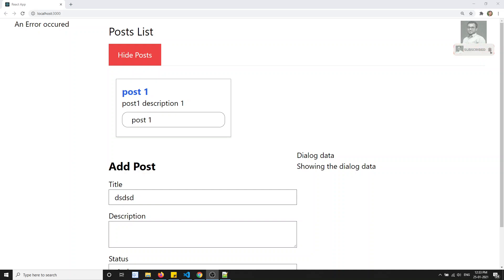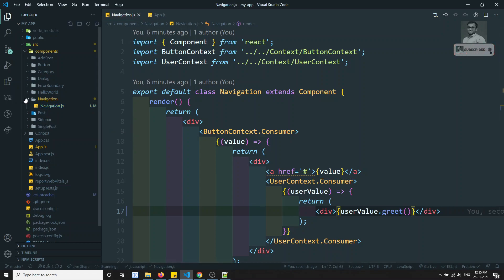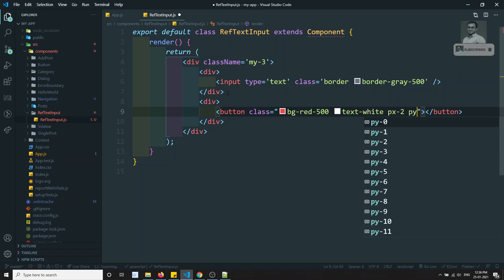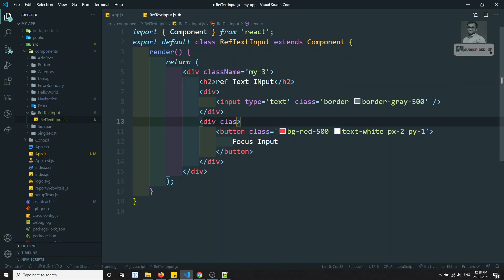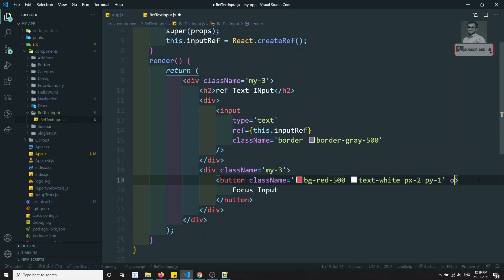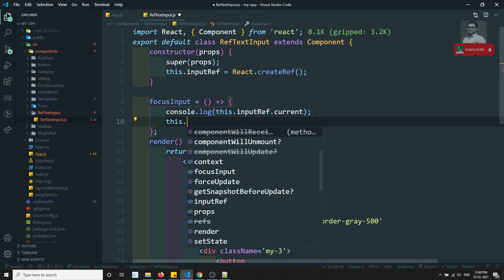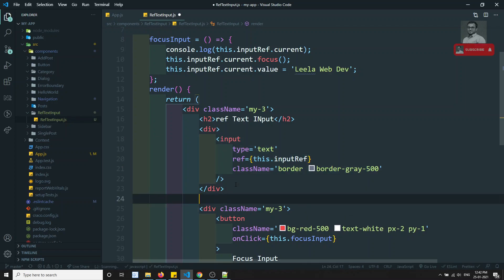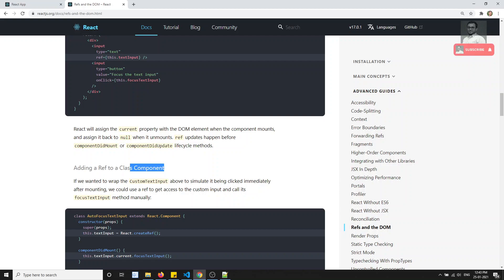22. Access DOM Html Elements using Refs in class components. Create Ref using CreateRef - ReactJS.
Hi Friends
In this video, we will see how to access the DOM Html elements using Refs in the class components. Create Ref in the class components using createRef in the ReactJS.